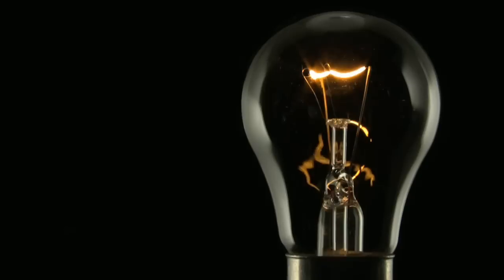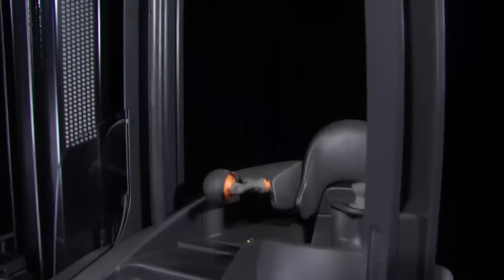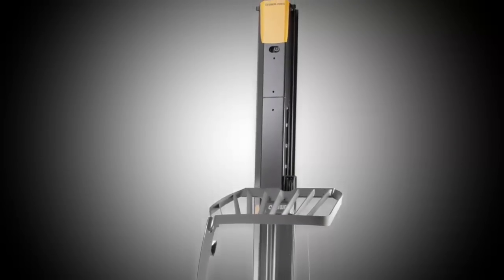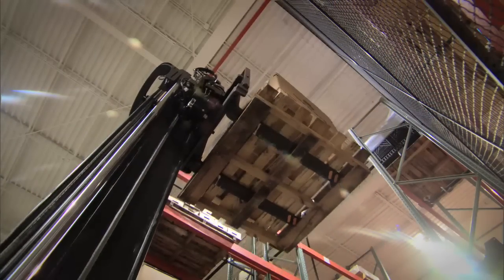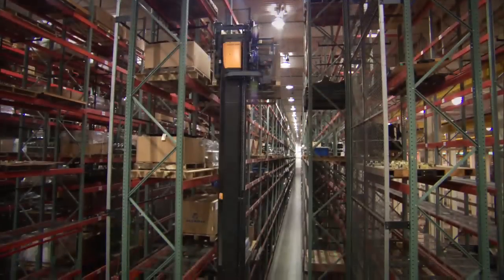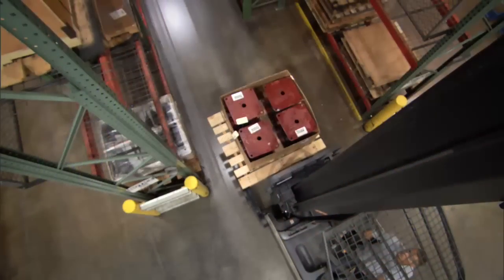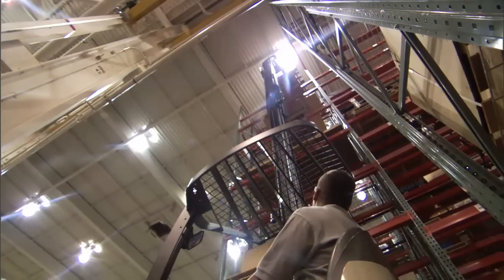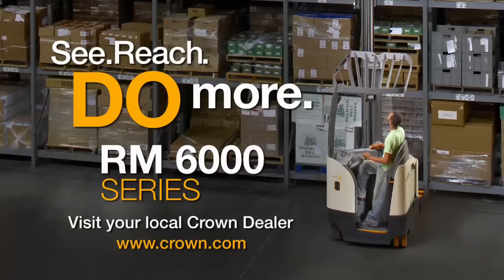Crown RM 6000 Series Reach Truck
As warehouse and distribution managers continue to search for ways to drive operational efficiencies and reduce labor costs, Crown Equipment Corporation has introduced the QuickPick™ Remote system. With the simple press of a button on a wireless transceiver glove, order selectors can remotely advance the truck to the next pick location without having to return to the operator's compartment; allowing them to instead remain in the optimum position for picking. The technology is currently available with the Crown PC 4500 Series center control rider pallet trucks.